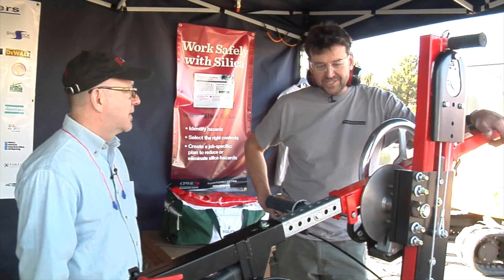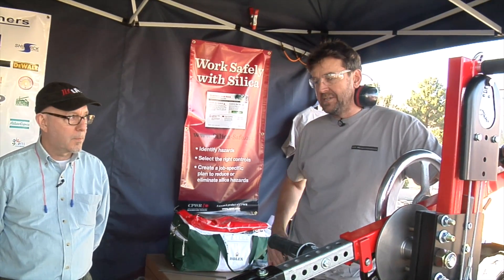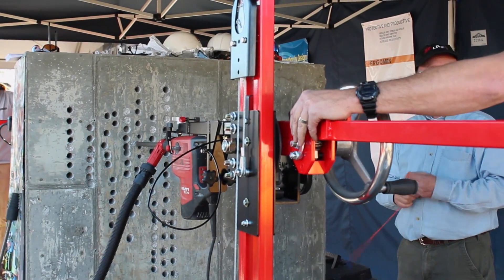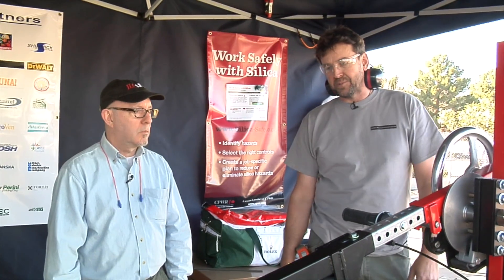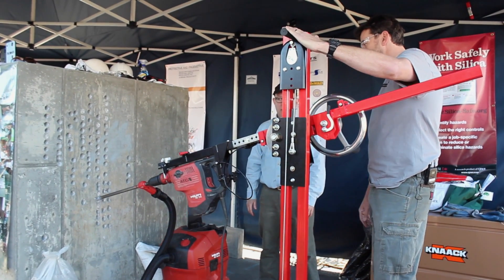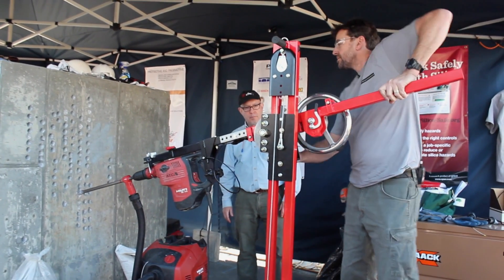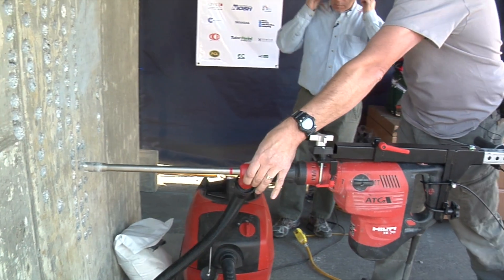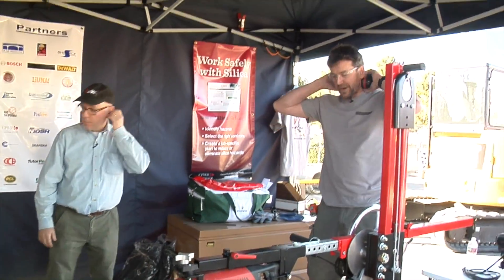ErgoMek Drill Boss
This rig holds one or more rotary hammers and is designed to boost productivity while reducing the operator's exposure to muscle strain, vibration, and silica dust.